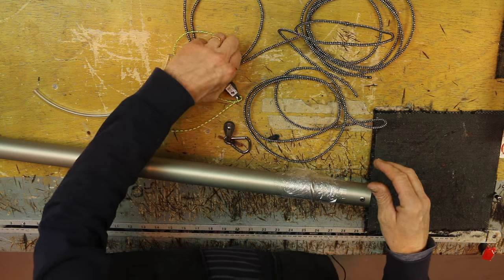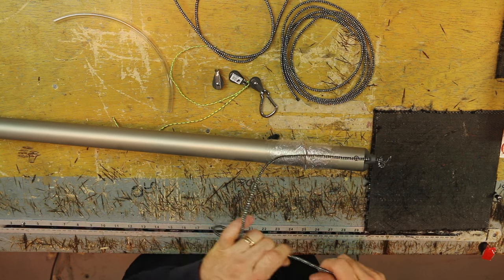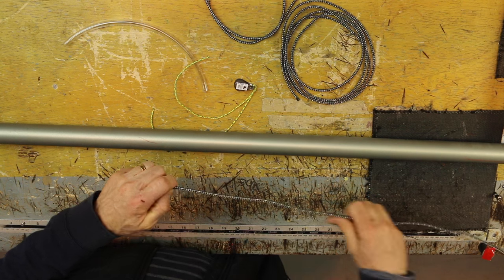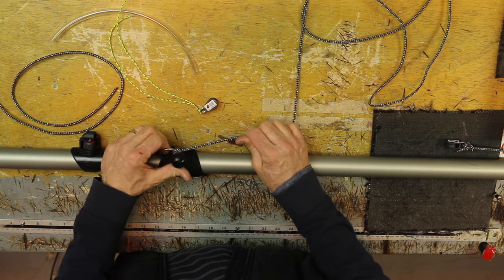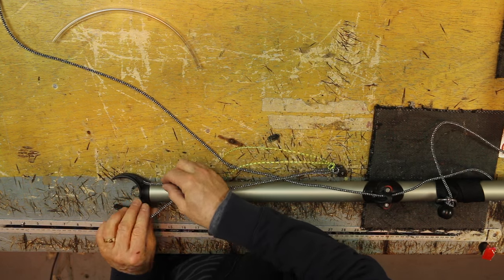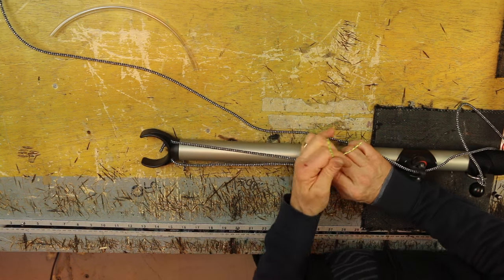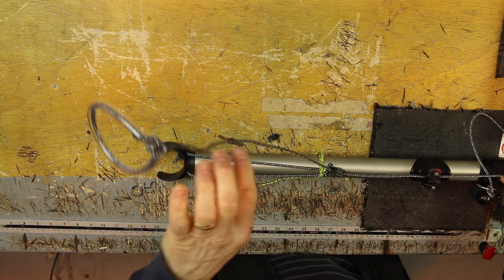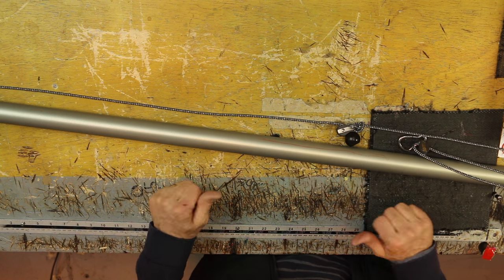Topper Club Outhaul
Steve Cockerill demonstrates how to rig a Sailing Solutions by Rooster® Club Outhaul System.